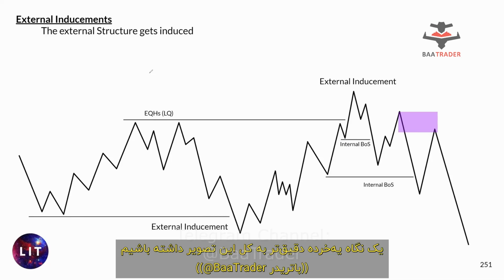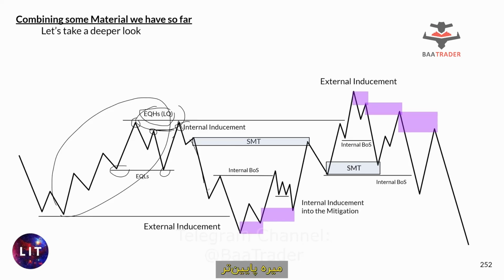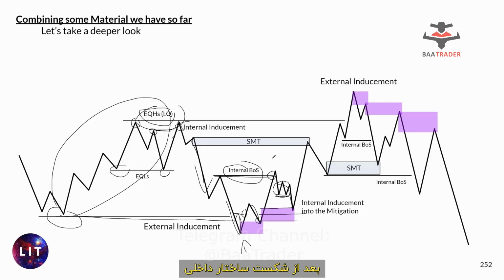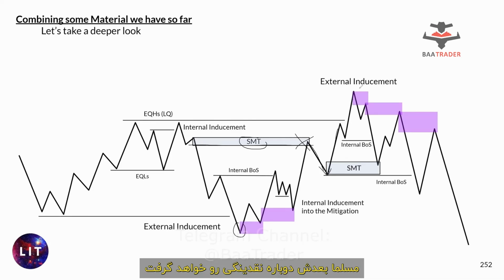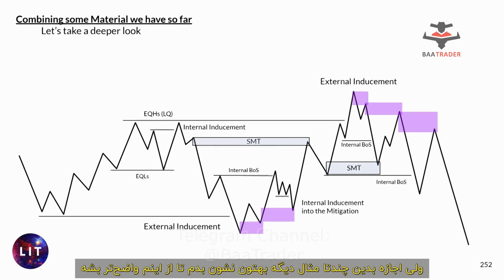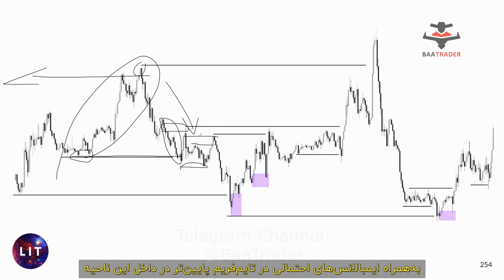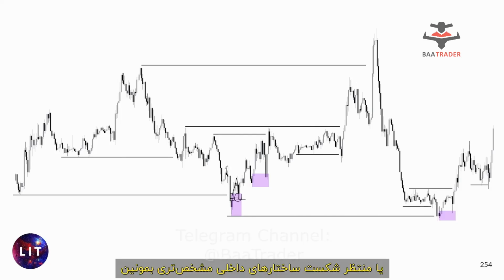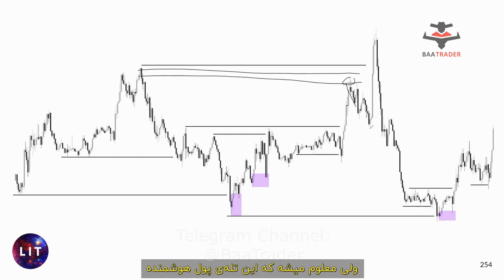اطلاعات تکمیلی در مورد القای نقدینگی/سبک القای نقدینگی LIT Liquidity Trading May Madness/قسمت44